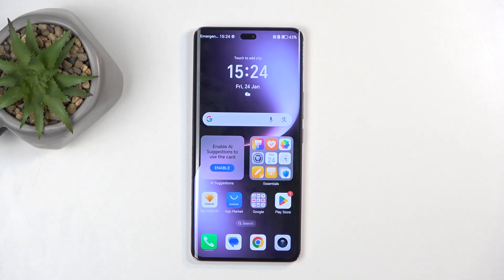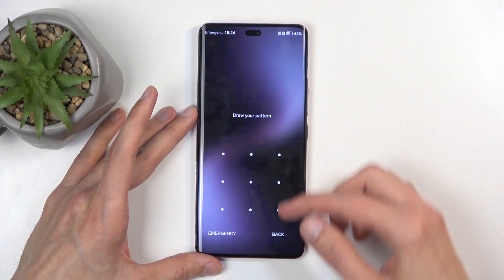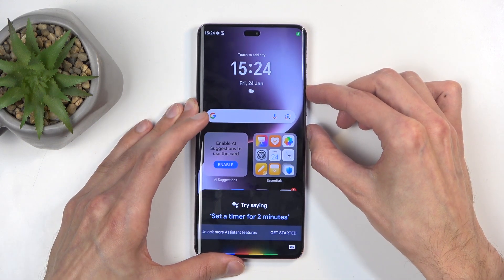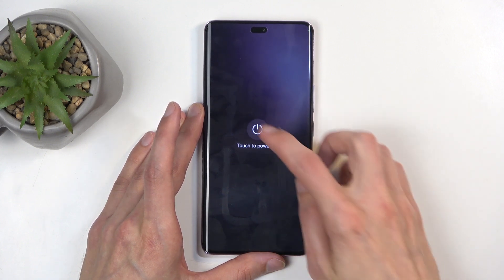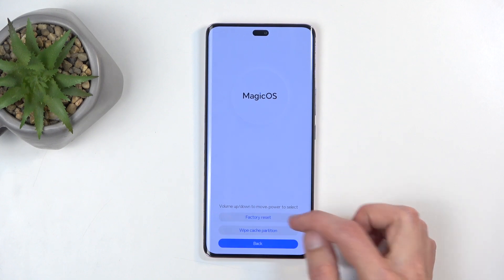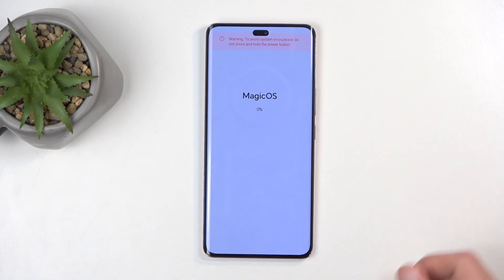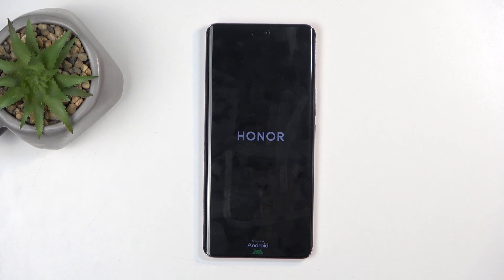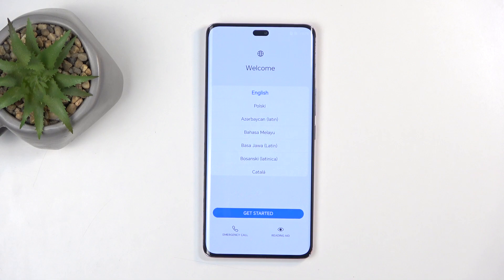How to Factory Reset HONOR Magic7 Lite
In this guide, we’ll show you how to perform a factory reset on your HONOR Magic7 Lite. This process will erase all data on your device and return it to its default settings, which can be helpful if you’re experiencing issues or preparing to sell.

How to reset the HONOR Magic7 Lite to its factory settings?
How to restore the original settings on HONOR Magic7 Lite?
How to perform a factory reset on HONOR Magic7 Lite?
How to erase all data from HONOR Magic7 Lite via factory reset?